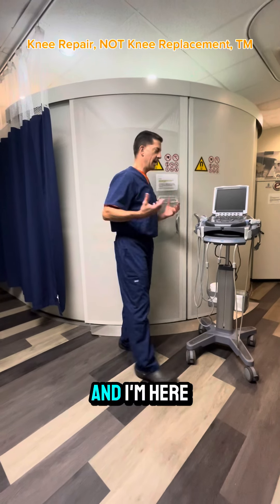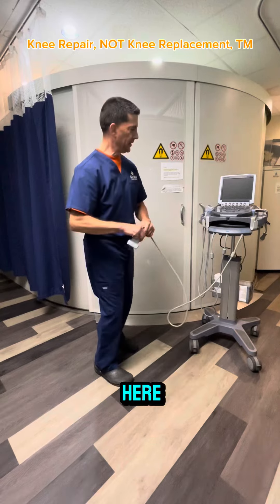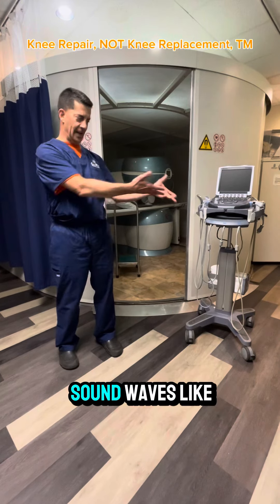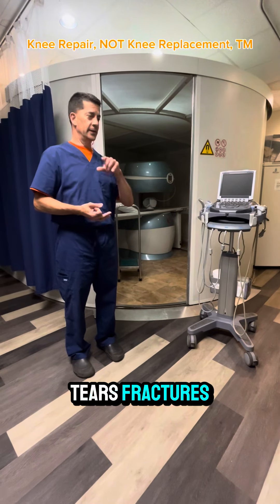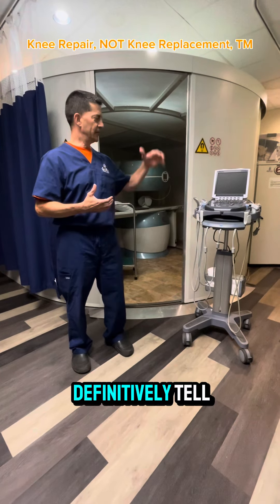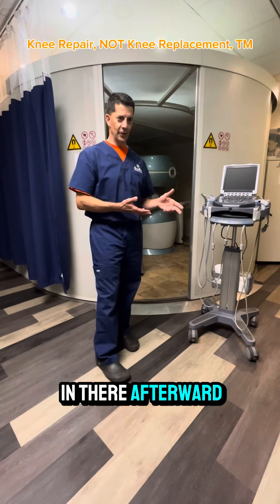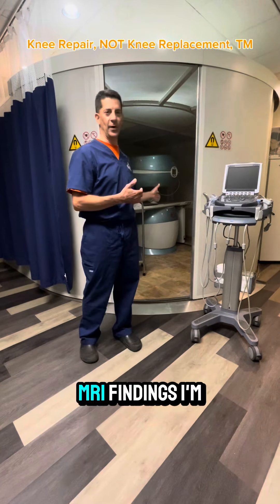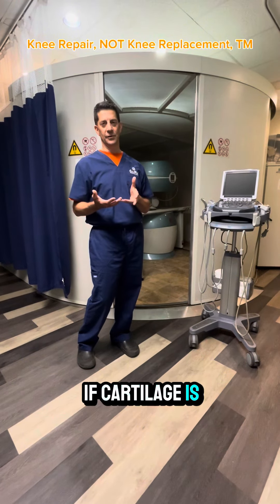How can we tell if BMAC or PRP grows cartilage back?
Do BMAC or PRP Regrow Cartilage? Let's Dive In!

I often get asked, “Will BMAC (Bone Marrow Aspirate Concentrate) or PRP (Platelet-Rich Plasma) actually grow cartilage back?” While several studies have shown that cartilage thickness improves on MRI and ultrasound following biologic treatments like BMAC or PRP, the most definitive way to check would be to use a fiber optic arthroscope. This tool allows us to directly visualize the  articular cartilage before treatment and at various times post-treatment.

Think of the articular cartilage like the “tread on a tire”.  “Arthritis” is that cartilage wearing down/degenerating. While I’m not aware of any large-scale studies that do repeated arthroscopies, there are several studies showing “second-look arthroscopies,” which provide some insight into cartilage changes after treatment.

For those curious about the evidence, studies show improved cartilage thickness and joint health post-BMAC and PRP treatments using MRI, ultrasound, and second-look arthroscopies. One study demonstrated improved cartilage quality after BMAC injections in patients with knee osteoarthritis, with noticeable changes on MRI and some limited arthroscopic evaluations. Another showed ultrasound evidence of improved cartilage thickness after PRP treatments.

By looking inside the knee with an arthroscope (especially with the very small needle arthroscopes we now have) both before and after treatment, we would get the clearest view of how these treatments work in real-time.

**References**:
1. Cavallo, C., Boffa, A., Andriolo, L., Silva, S., Grigolo, B., Zaffagnini, S., et al. (2021). *Bone marrow concentrate injections for the treatment of osteoarthritis: Evidence from preclinical findings to the clinical application.* International Orthopaedics, 45(2), 525-538.
2. Cavallo, C., Boffa, A., Andriolo, L., Silva, S., Grigolo, B., Zaffagnini, S., et al. (2020). *Bone Marrow Aspirate Concentrate for Treatment of Primary Knee Osteoarthritis: A Prospective, Single-Center, Non-randomized Study with 2-Year Follow-Up.* Indian Journal of Orthopaedics, 54(2), 239-246.
3. Saini, P., Luthra, M., Saini, R., & Kler, S. (2021). *Bone marrow aspirate concentrate versus platelet-rich plasma for treating knee osteoarthritis: A one-year non-randomized retrospective comparative study.* BMC Musculoskeletal Disorders, 22(1), 567.